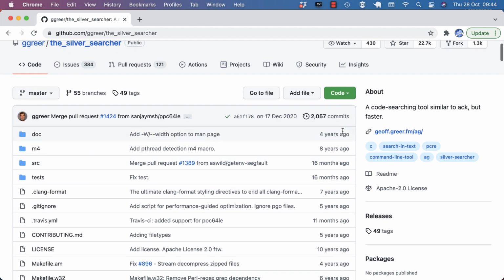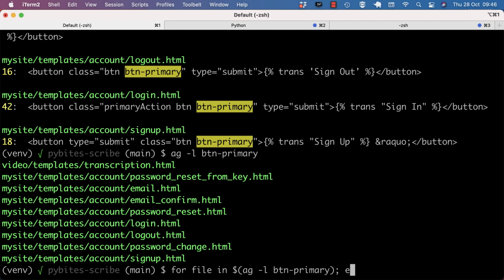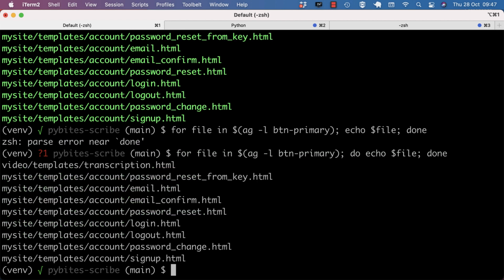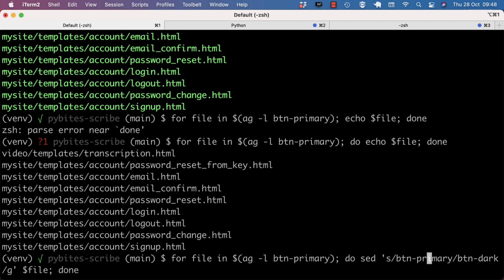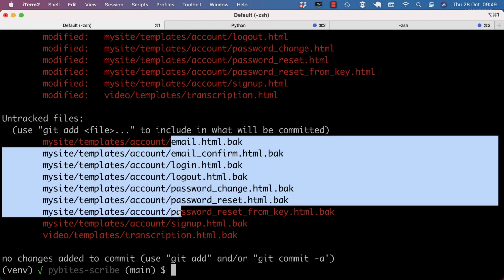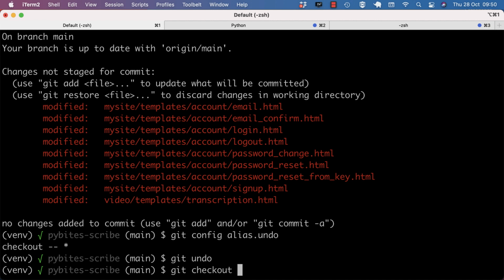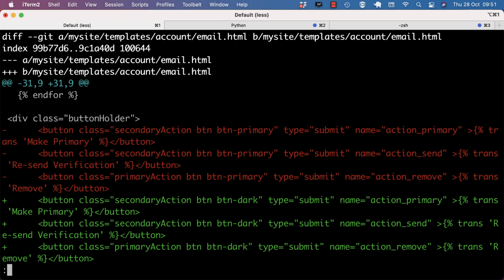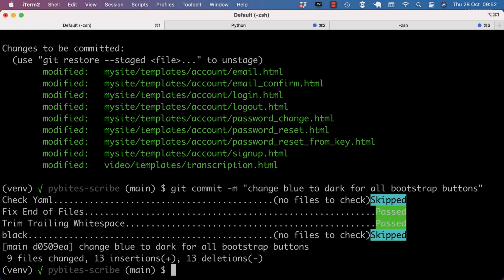How to replace a string in multiple files using the command line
Today we look at some powerful command line tools that can save you a lot of time.

Let us introduce you to ag bash looping and sed.

Enjoy and let us know what other things you would like to see covered here on our channel ...